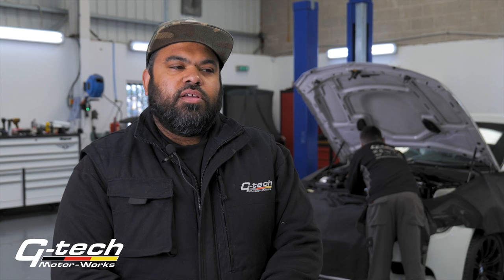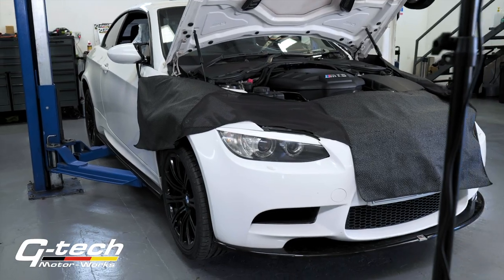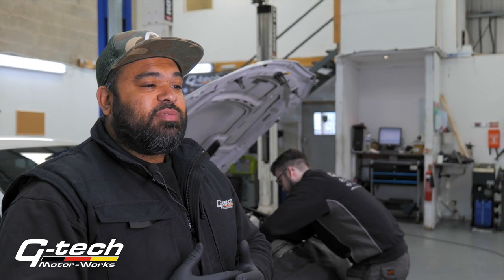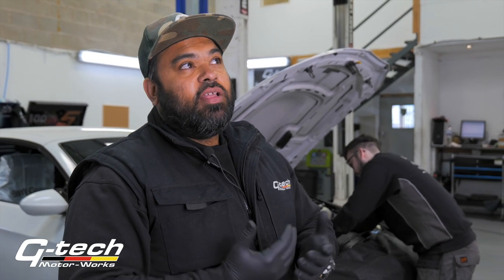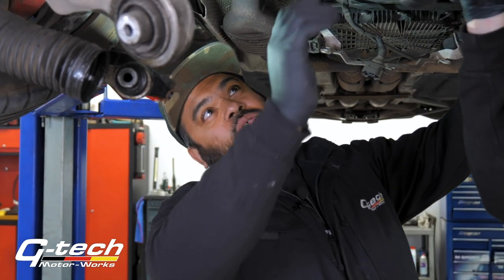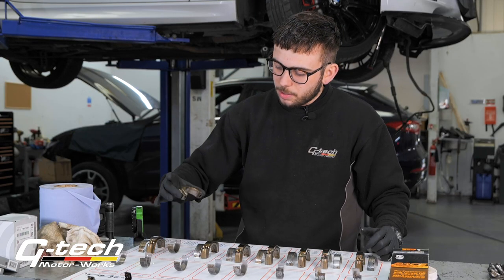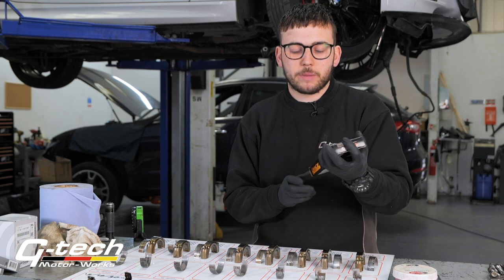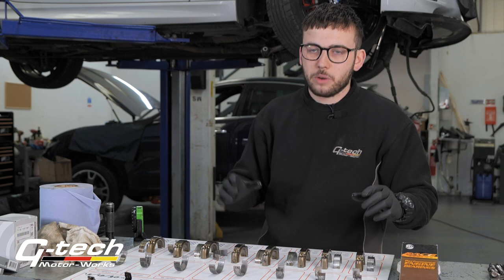BMW E9X M3 Rod Bearing Replacement Video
BMW E9X M3 Rod Bearing Replacement Video. In this video we talk about the BMW M3 E9X Con rod bearing failure, this is a pretty hot topic when it comes to BMW M3 vehicles in production from 2007 to 2014, Here at G-tech Motor-Works, we will show you what to look out for when buying a BMW M3 E9X and what telltale signs to look for, or if your vehicle has not had this vital repair carried out then watching this will be very useful.